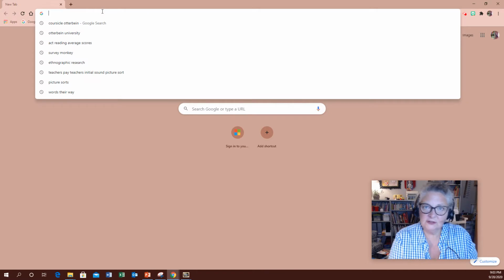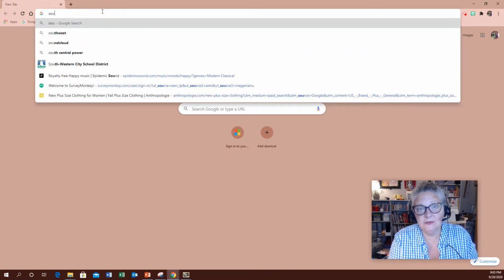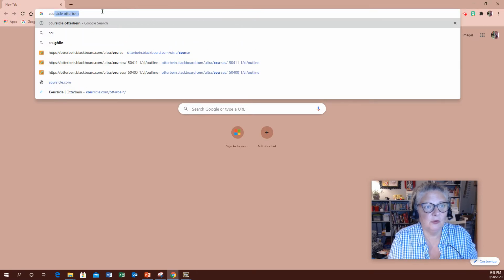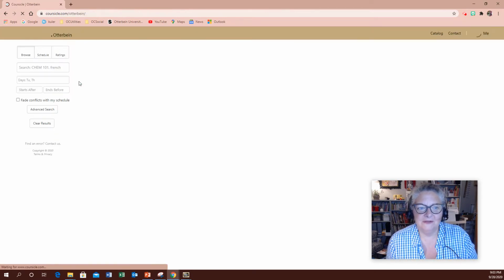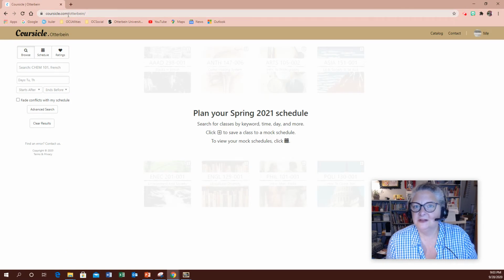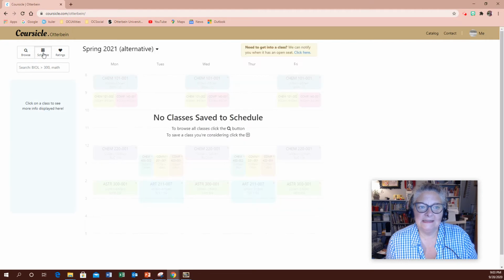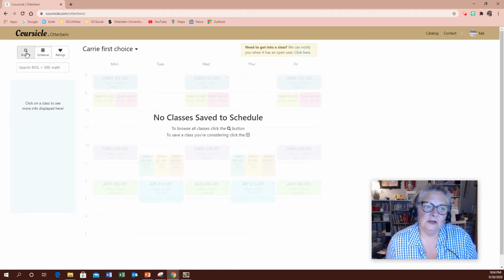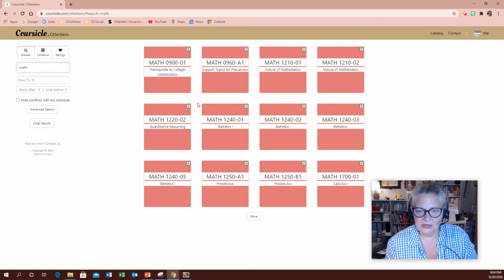How to use to create a schedule